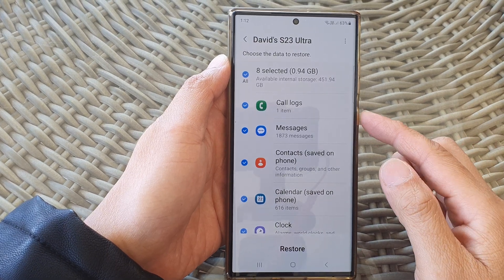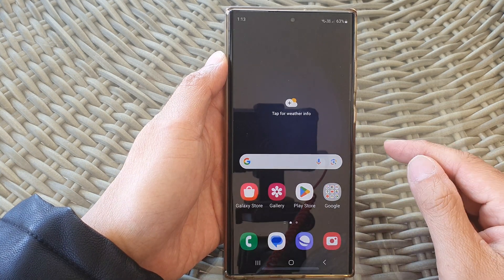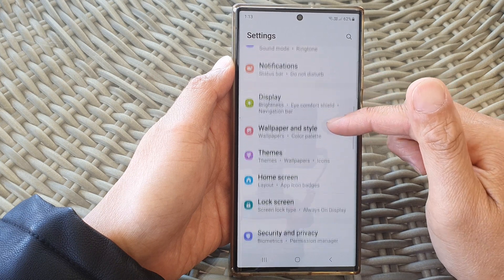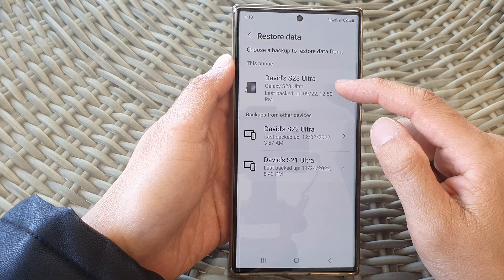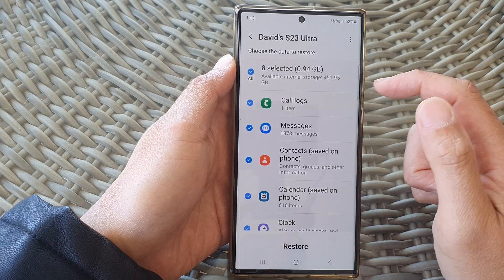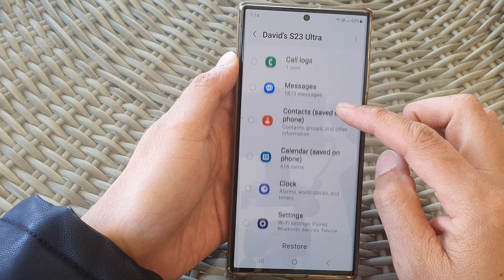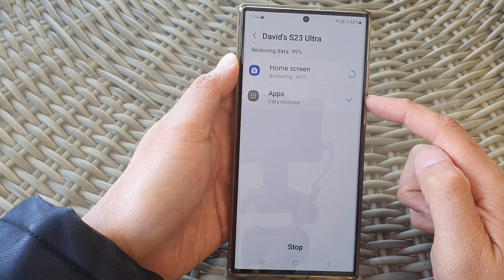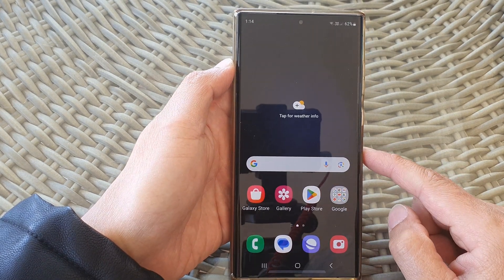Galaxy S23's: How to Restore Backup Data From Samsung Cloud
Learn how you can restore backup data from Samsung Cloud on the Samsung Galaxy S23/S23+/Ultra.

Losing your data can be a nightmare, but with this step-by-step tutorial, you'll learn how to securely retrieve all your photos, contacts, apps, and more, ensuring your digital life is never lost.

In this video, we'll walk you through the entire process, highlighting the purpose and incredible benefits of using Samsung Cloud for backup and recovery. Samsung Galaxy S23 users, this one's especially for you, so let's dive in and safeguard your data today!

Don't let data loss be a headache any longer. Watch this video to master the art of restoring backup data from Samsung Cloud on your Samsung Galaxy S23 and enjoy the peace of mind that comes with knowing your digital world is safe and sound.